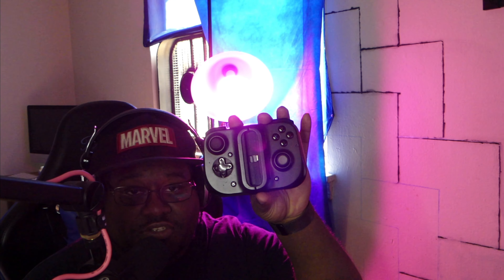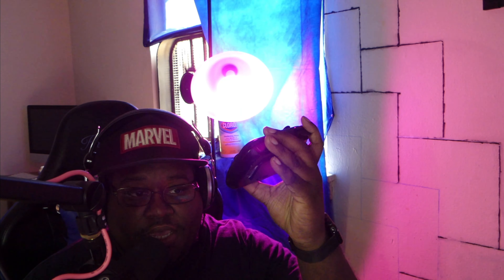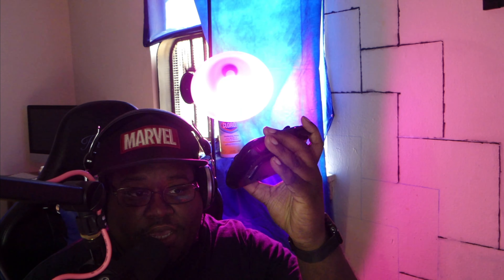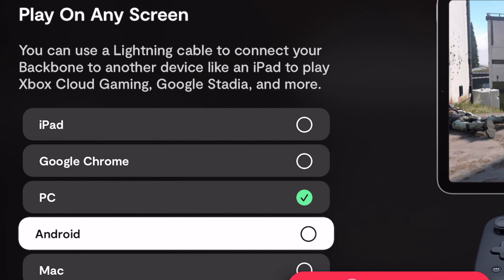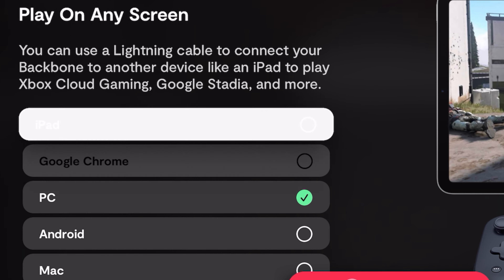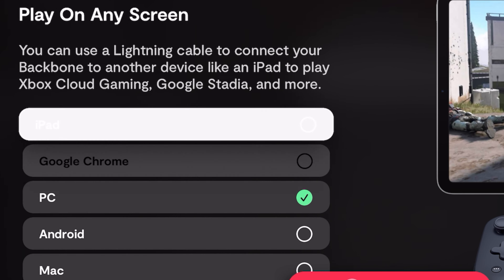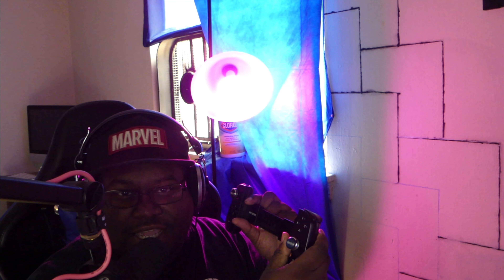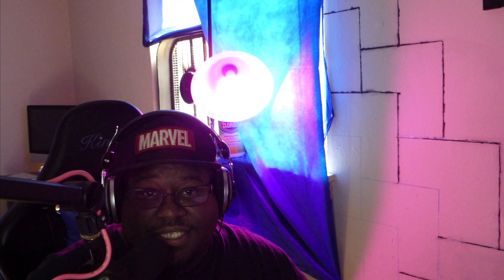The Razer Kishi V2 Is A Joke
Twitch.tv/daddyezeeGaming